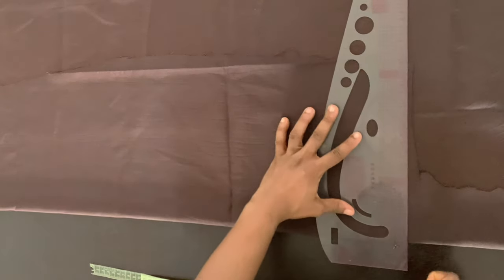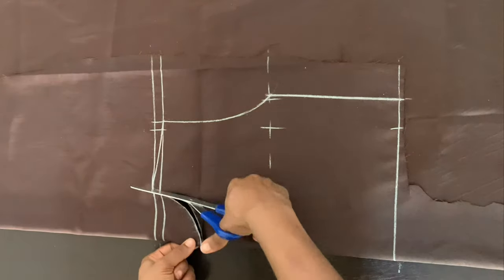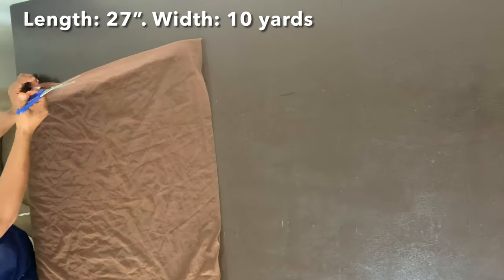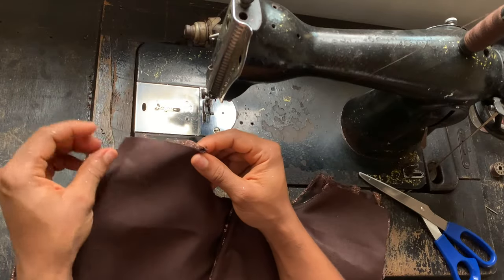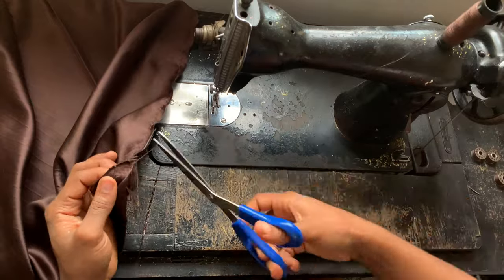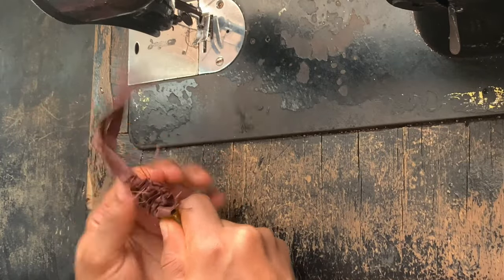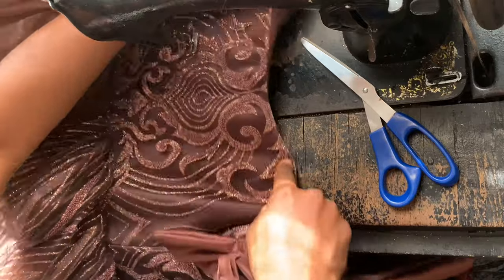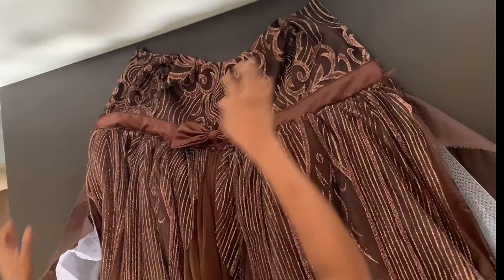How to Cut & Sew a BALL DRESS WITH BOW FOR KIDS | Baby Frock | Ball Gown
Learn how to draft, cut and sew a ball dress with bow for kids. This video is very explanatory and I take you through the entire process from start to finish!

I made a ball wedding dress for myself as well. Here’s the video showing how I did it 👇🏽